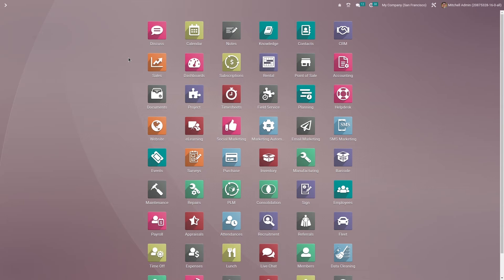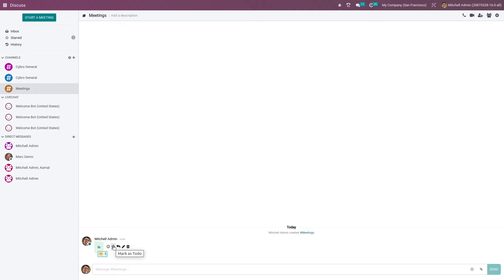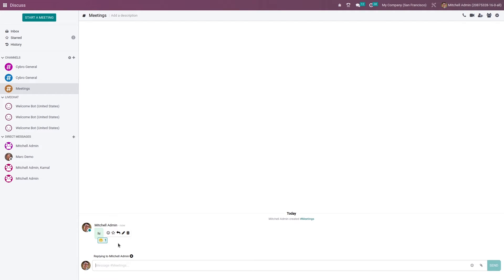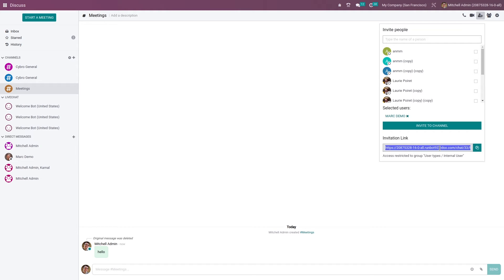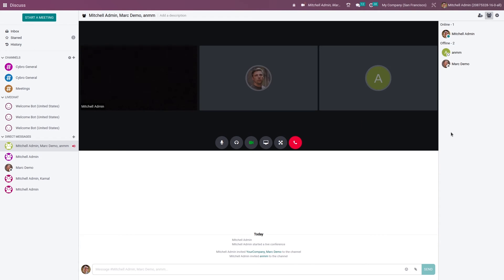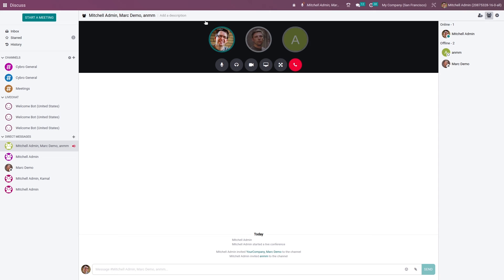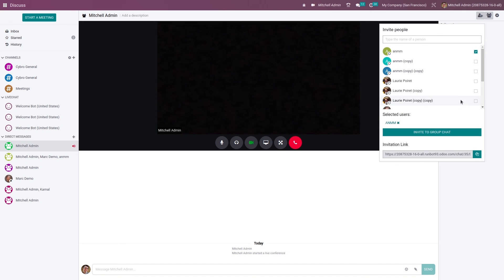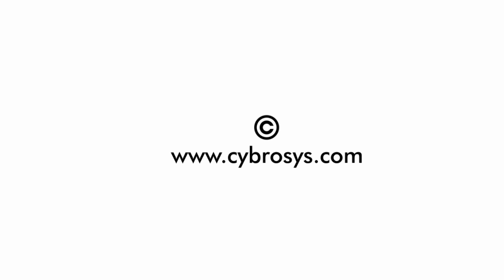How to Schedule a Meeting in Odoo 16 Discuss Module | Odoo 16 Functional Video | Odoo 16 Discuss App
The video is on how to schedule a meeting in discuss module. Odoo 15 Discuss module is now coming with of form of capabilities that could enhance all of your company`s communication.

Now we are able to begin assembly via way of means of the use of the `Start Meeting' Button to be had at the left aspect while you open the Discuss Module.

Along with this Live Voice and video calling capabilities have been introduced with Screen sharing alternatives for attendees of the Meeting.